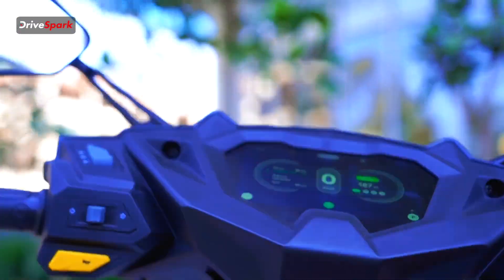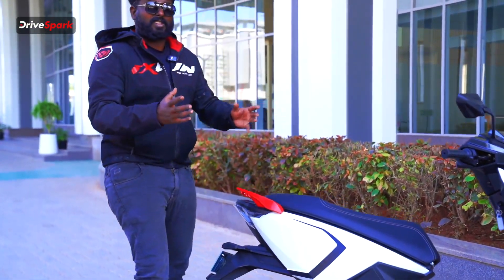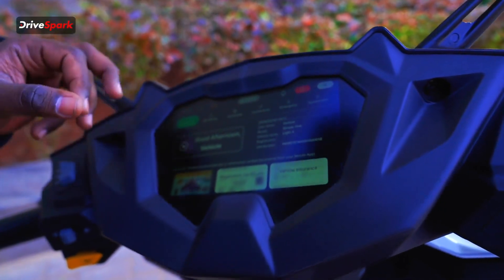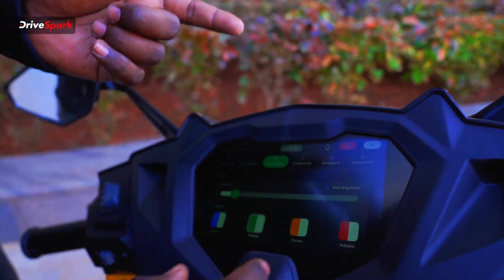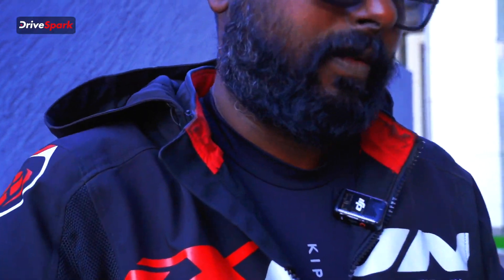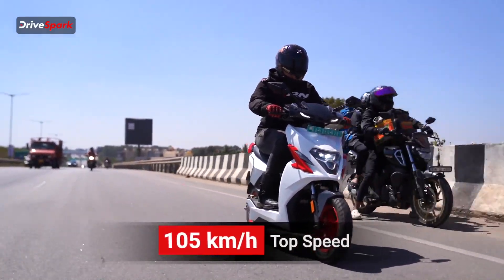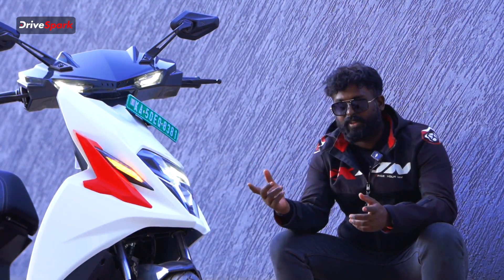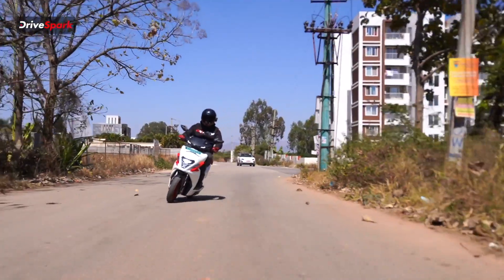Simple One 2025 Review இவின்னா இதான்பா! வேற லெவல்ல இருக்குது! | Pearlvin Ashby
Simple One Review Explained by Pearlvin Ashby. சிம்பிள் எனர்ஜி நிறுவனம் சிம்பிள் ஒன் என்ற எலெக்ட்ரிக் ஸ்கூட்டரை அறிமுகப்படுத்தியுள்ளது. இந்த ஸ்கூட்டர் எலெக்ட்ரிக் ஸ்கூட்டர்களிலேயே வித்தியாசமாக உள்ளது. இதை ஓட்டி பார்க்க நமக்கு வாய்ப்பு கிடைத்தது. இந்த ஸ்கூட்டர் குறித்த விரிவான விமர்சனங்களை இங்கே காணலாம்.

Chapter Marker:
0:00 Simple One Montage
0:07 Intro
0:52 Front Design
1:40 Combi Braking System
2:19 Motor Specification
2:52 Battery Specification
3:07 IDC Range
3:17 TFT Display
8:58 Riding Comfort
12:40 Boot Space
13:23 Outro

~PR.306~CA.25~ED.70~##~